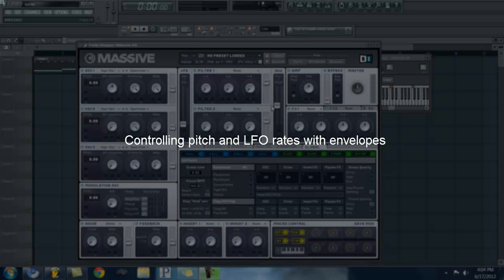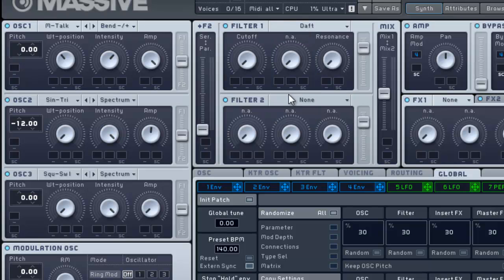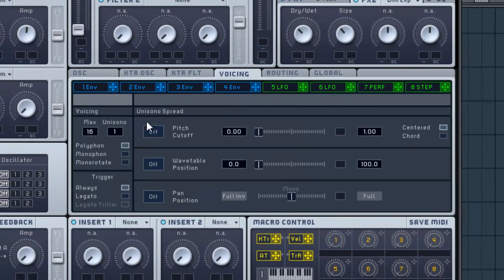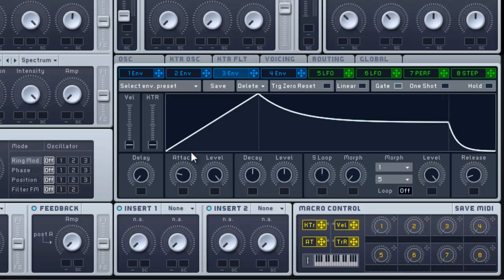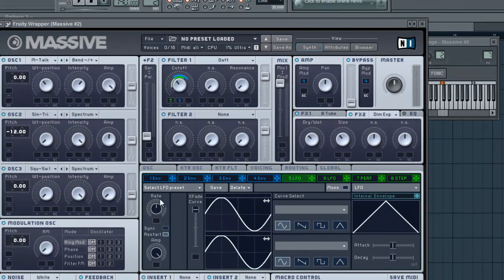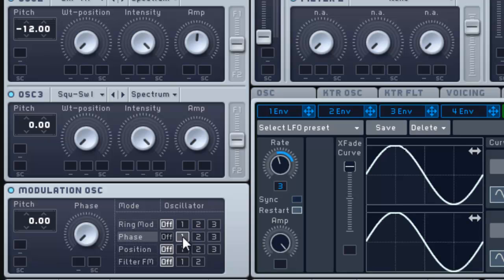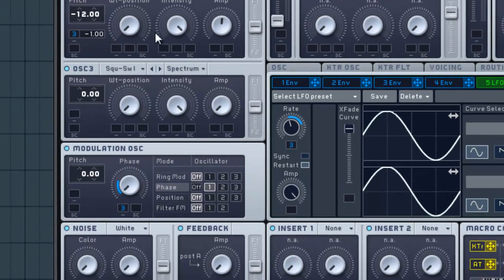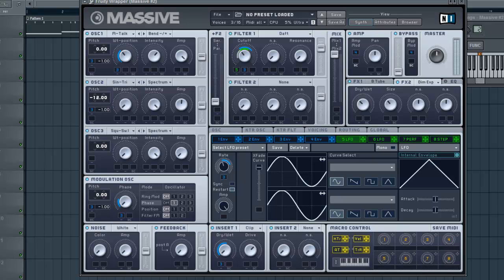Controlling Pitch and LFO Rates with Envelopes in NI Massive